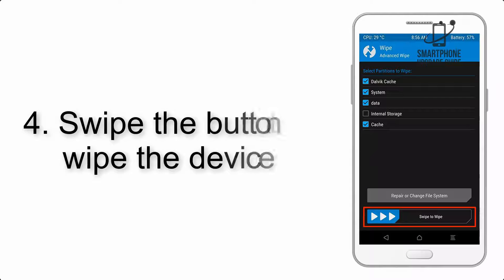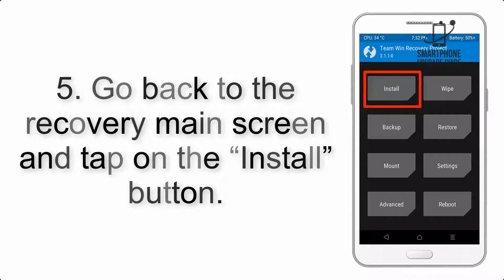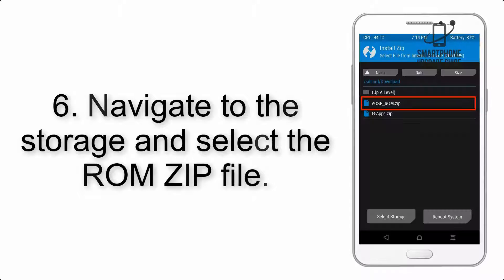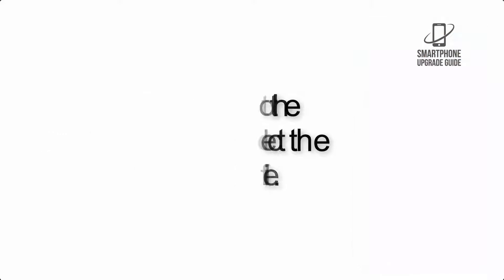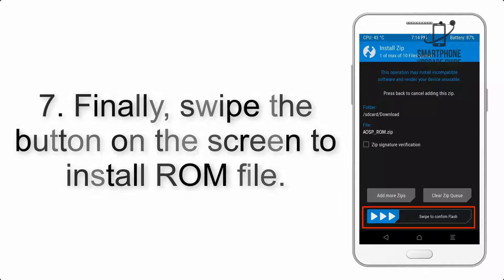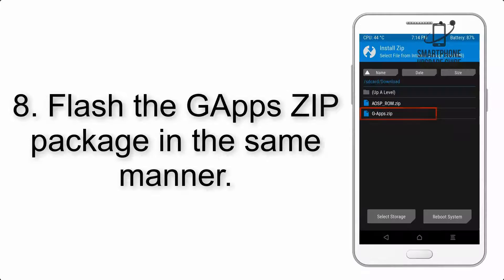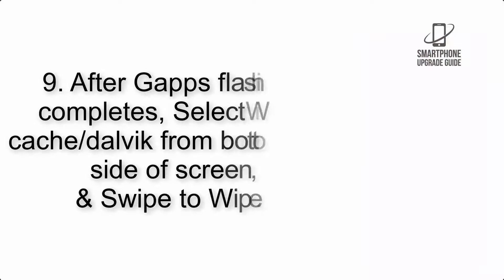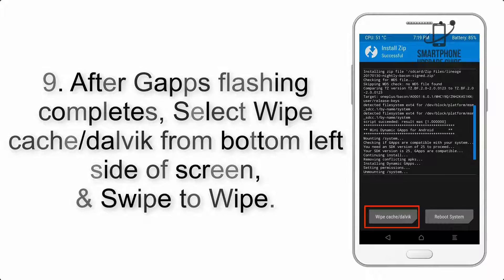Install Android 14 on Mi Max 2 (AOSP Rom) - How to Guide!